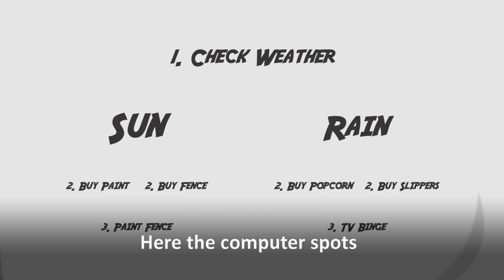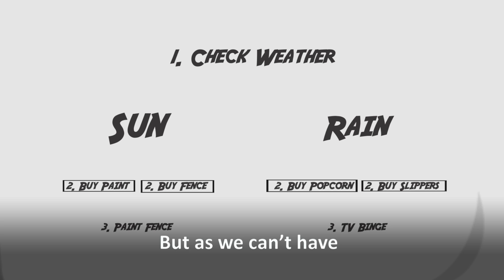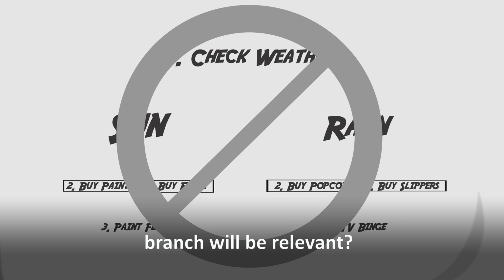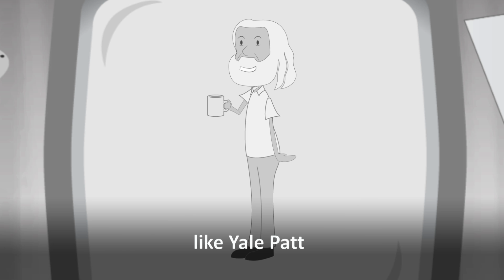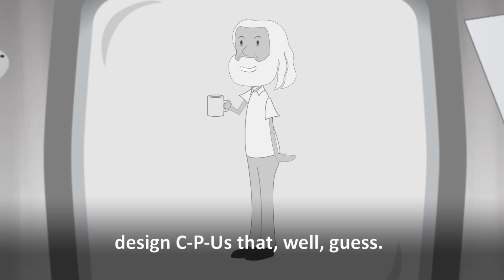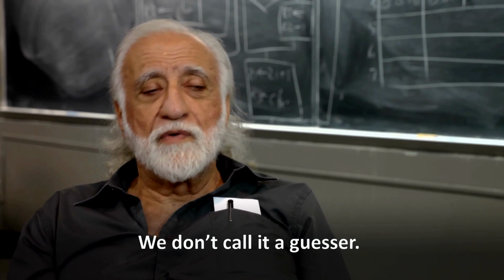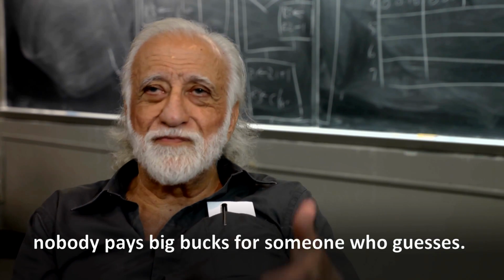Yale N. Patt - 2016 Laureate of the Franklin Institute in Computer and Cognitive Science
Yale N. Patt was awarded the 2016 Benjamin Franklin Medal in Computer and Cognitive Science for his pioneering contributions to the design of modern microprocessors that achieve higher performance by automatically identifying computer instructions that can be performed simultaneously.